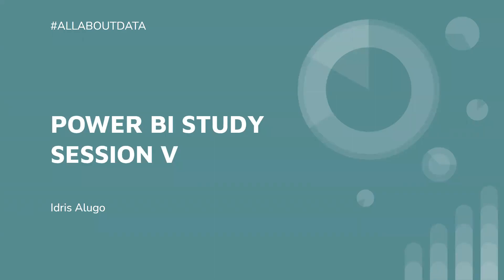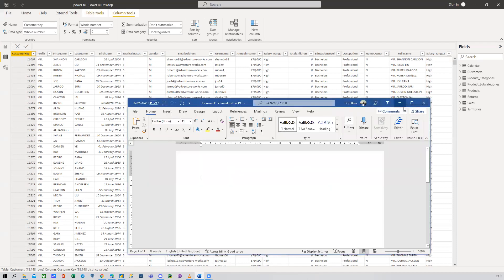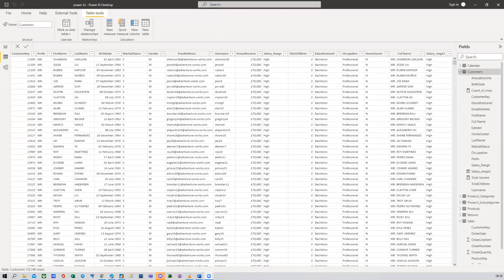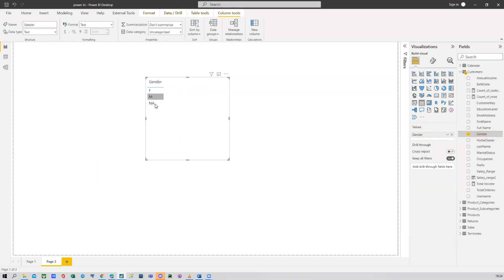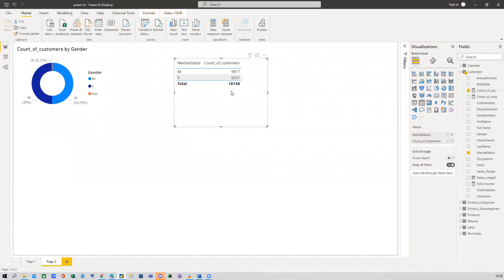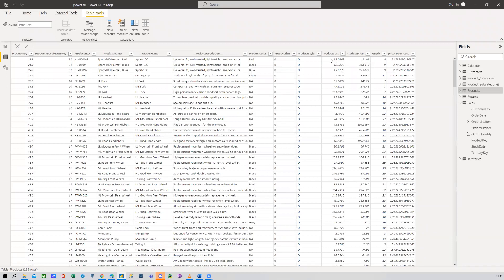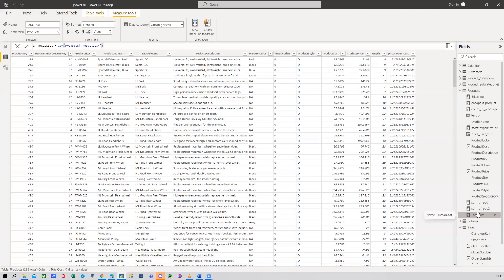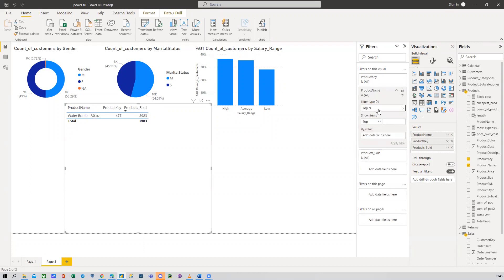Power BI Tutorial For Beginners [Full Course] #5